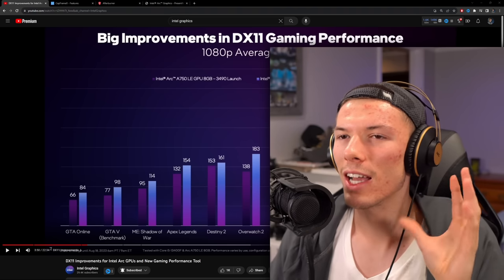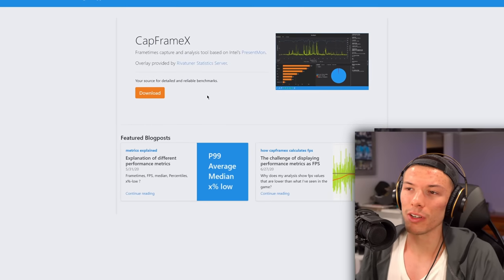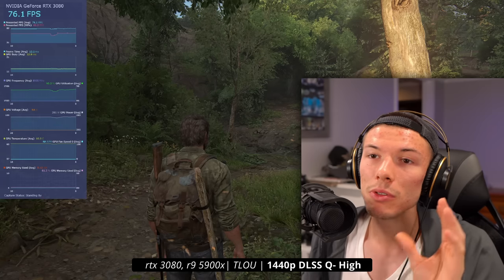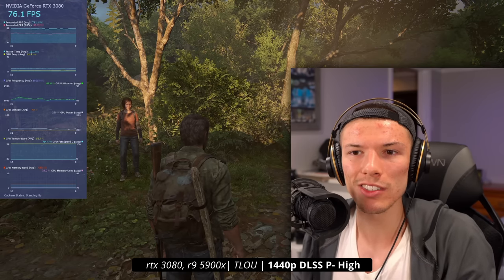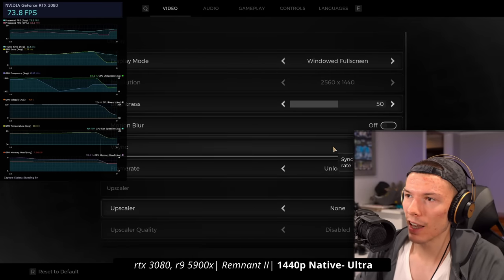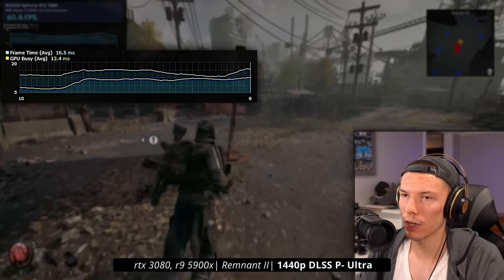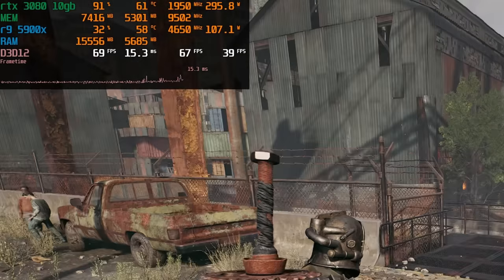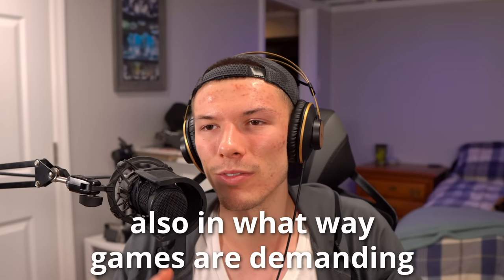Intel Just Solved PC Performance Bottlenecks (How to easily find CPU limits)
WINDOWS AT A HUGE DISCOUNT!
SCDKEY Back to School Sale 25% code: vex

Ik my last video also had "forever" in the title, but this also justifies it XD

Intel just did a yet ANOTHER major update for their Arc graphics cards. HUGE uplifts in all DirectX 11 games. BUT, they also introduced a new way of looking at GPU data with in Intel PresentMon- that is "GPU Busy". This shows the amount of time it takes the graphics card to render a frame, then if you combine it with a frametime graph (CPU render time) you can see whether or not your GPU is moving faster than your CPU. Or in some cases, if your GPU is just waiting on other system factors. Basically how to find the performance bottleneck in your PC/system.

This is REVOLUTIONARY! We can easily confirm CPU limitations in games and for the average gamer, also just see ig you're leaving performance on the table. Intel just changed GPU reviews and testing forever! And solved the issue of not knowing what the problem is.

Intel PresentMon bout go crazy

0:00- INTEL ARC UPDATE
0:33- Sponsor Segment
1:08- Overlays that are already available
2:20- Frametime vs GPU Busy time
3:10- Showing system bottlenecks
4:12- Using this to find optimal settings
6:18- Complaints about Intel PresentMon currently
7:10- A Game Changer